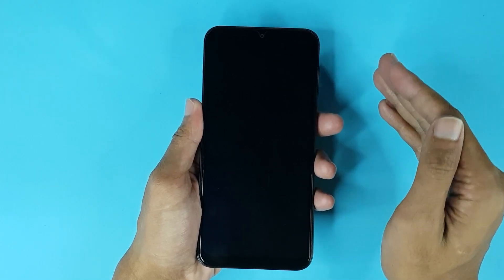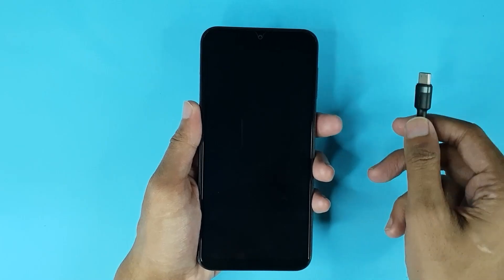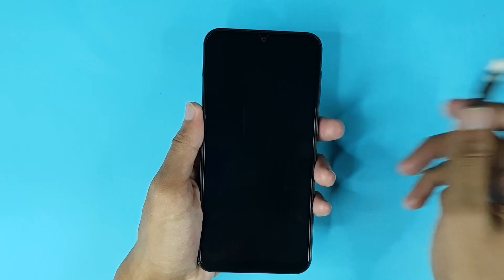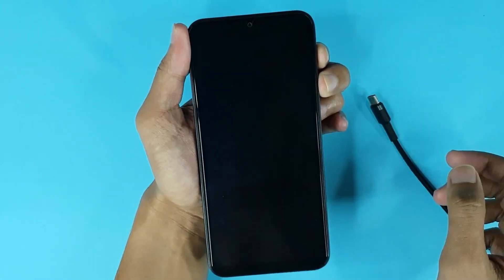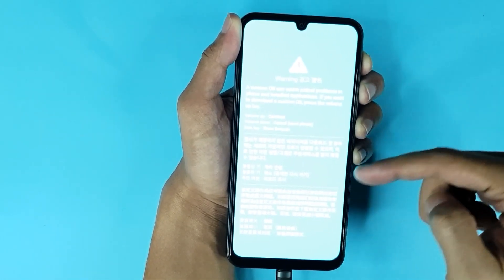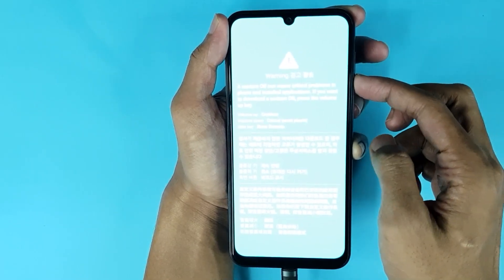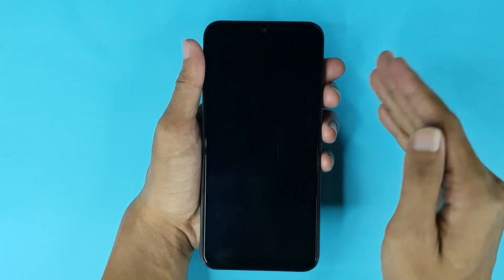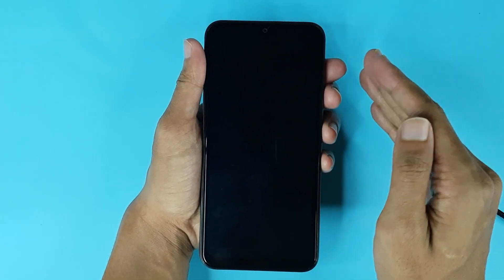How to turn on Samsung A05 or A04 Without a Power Button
A simple and quick guide to turn on your Samsung Galaxy A05 or A04 phone  without a power button or a broker power button.